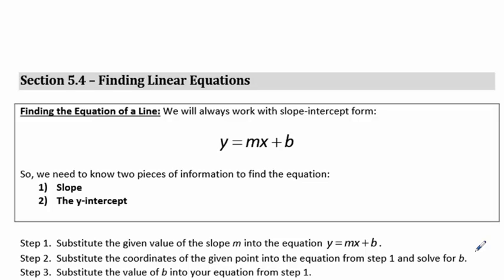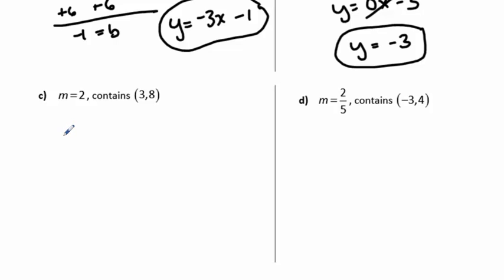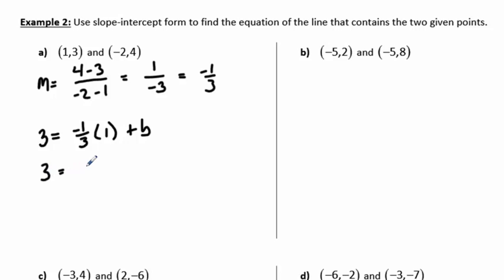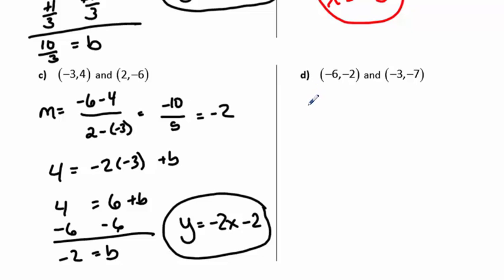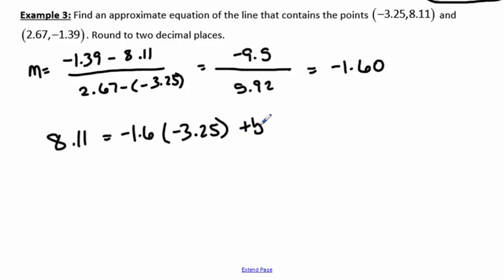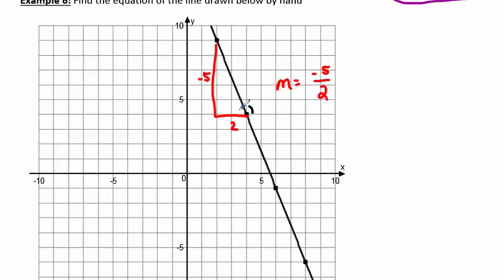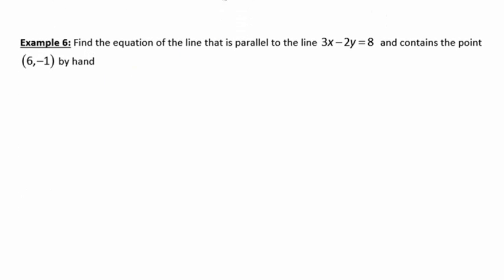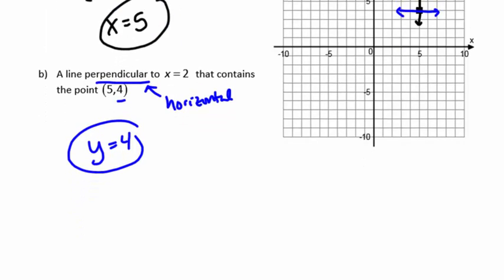MAT 039 - Section 5.4